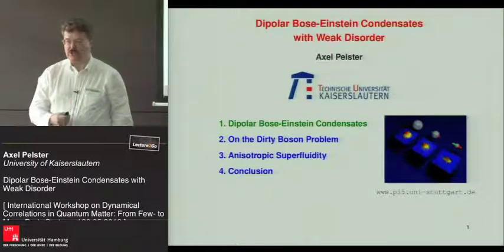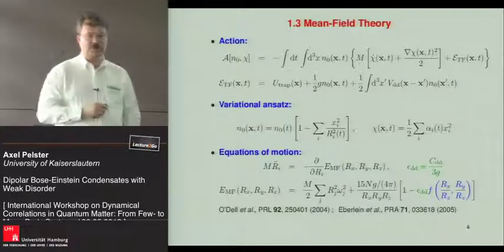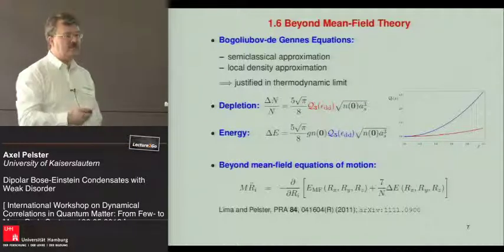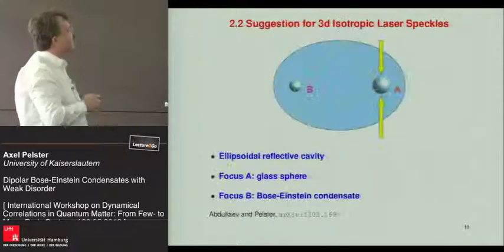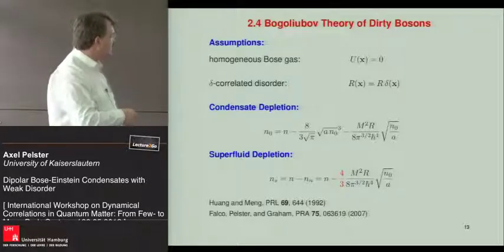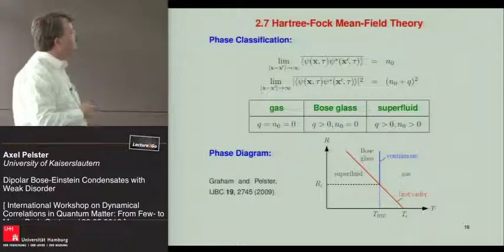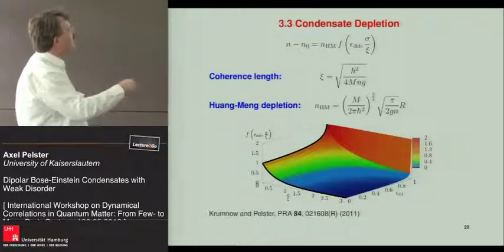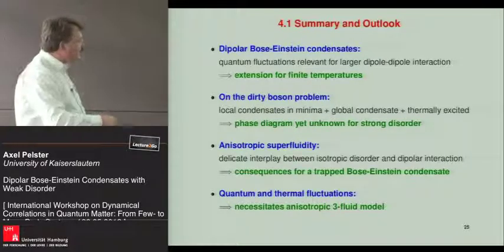Axel Pelster, "Dipolar Bose-Einstein condensates with weak disorder"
Axel Pelster, University of Kaiserslautem. Title of talk "Dipolar Bose-Einstein condensates with weak disorder, during ITAMP ZOQ CFEL Workshop on "Dynamical Correlations in Quantum Matter From Few- to Many-Body Systems", May 30th to June 1st, 2012 at the The Institute for Laser Physics of the University of Hamburg , Germany.